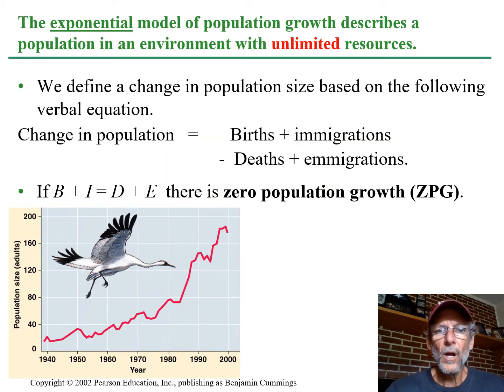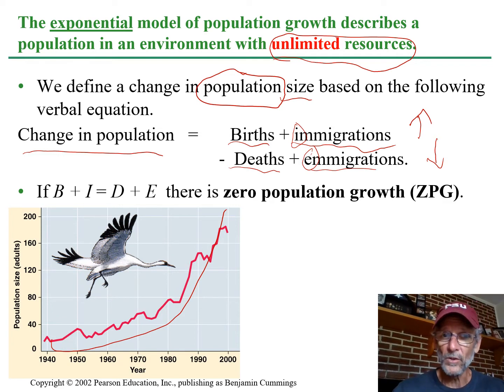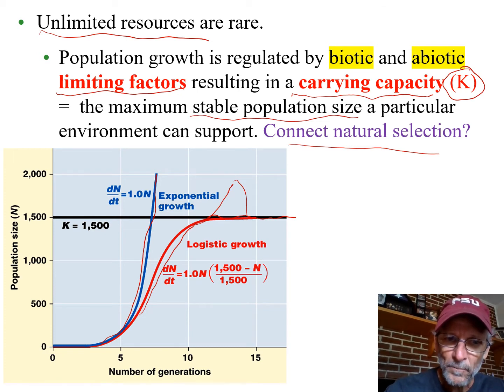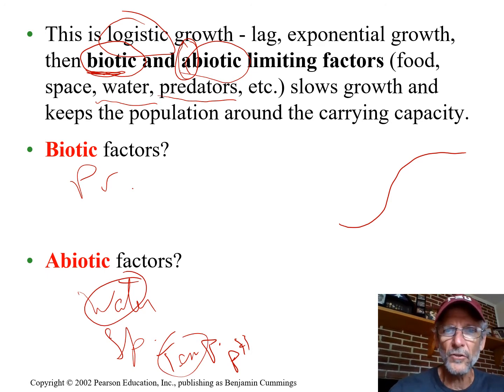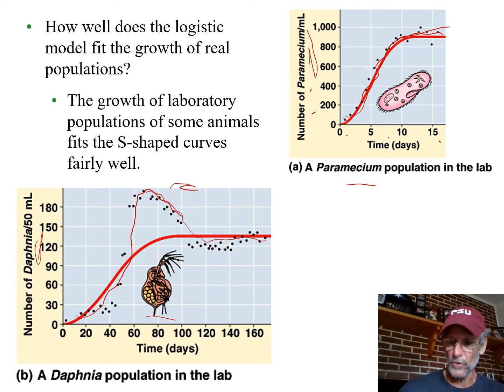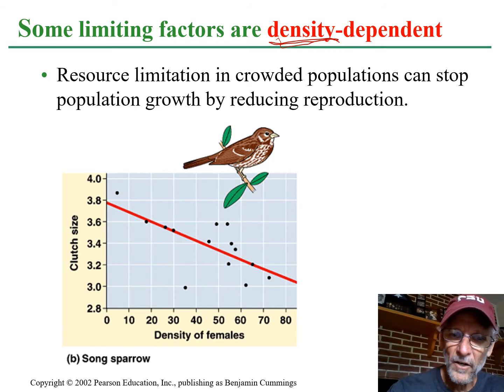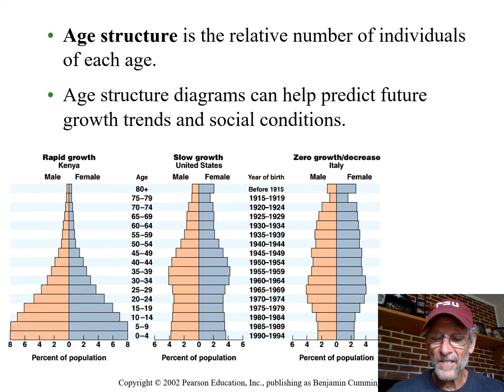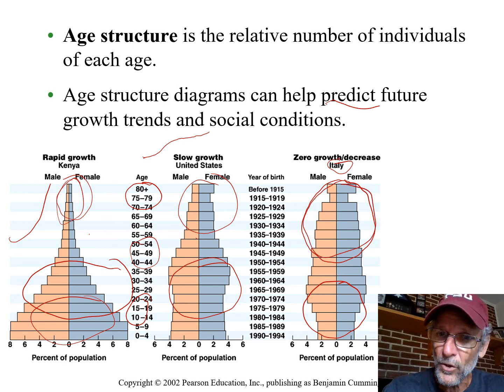24 Population ecology video